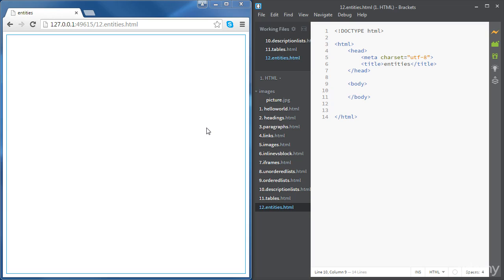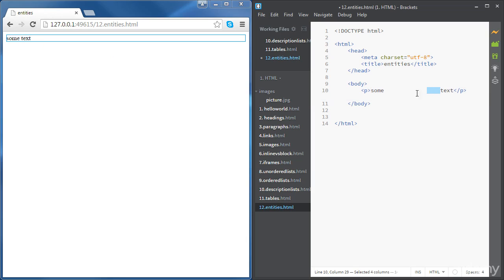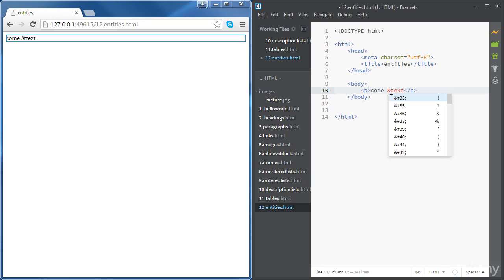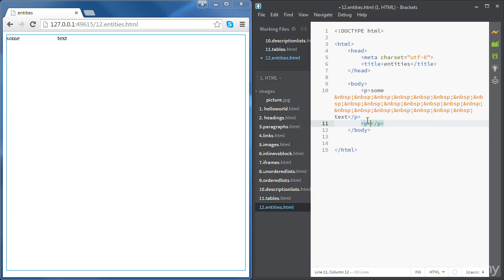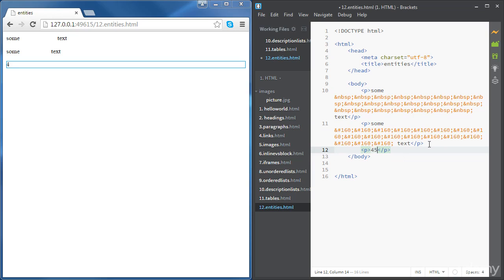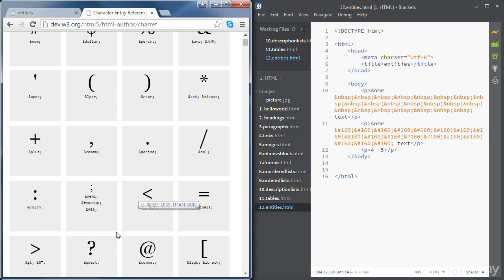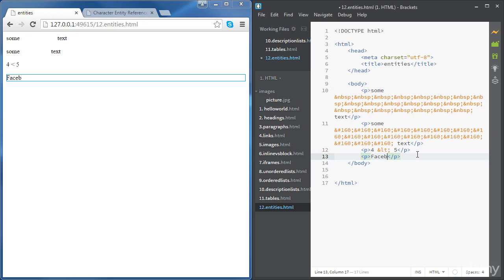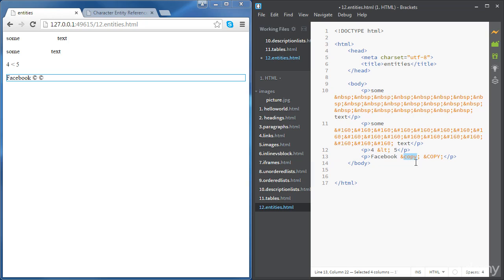017 Entities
Something and anything are concepts of existence in ontology, contrasting with the concept of nothing. Both are used to describe the understanding that what exists is not nothing without needing to address the existence of everything.
n a news release, Tribune Publishing said the $18.50-per-share bid submitted April 1 by an entity named Newslight, jointly owned by Maryland hotel executive Stewart Bainum and Swiss billionaire Hansjorg Wyss, is fully financed.
— Chicago Tribune Staff, courant.com, "Hartford Courant parent Tribune Publishing confirms rival bid, says it could lead to ‘superior proposal’ for newspaper company; report of interest in Courant," 5 Apr. 2021